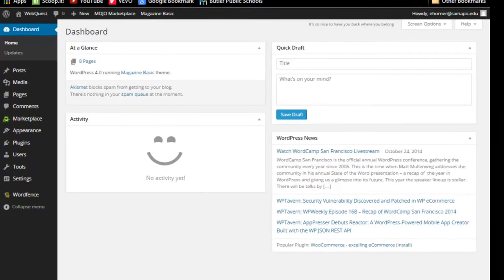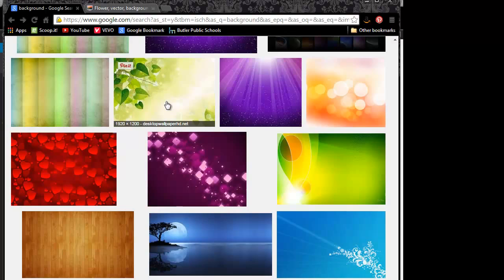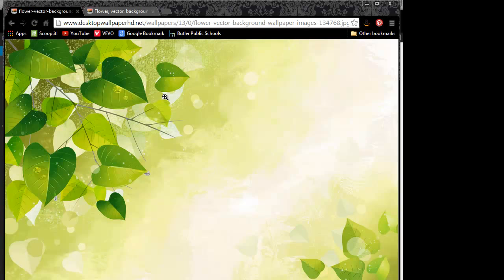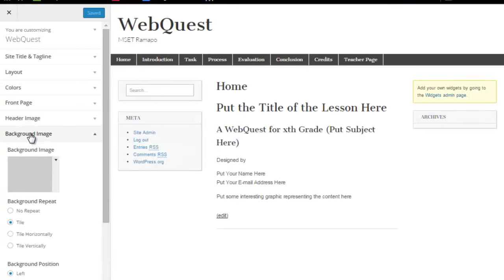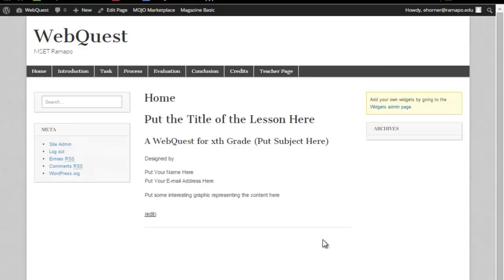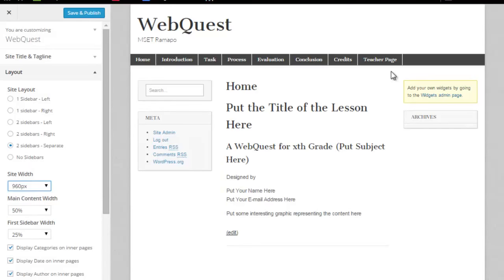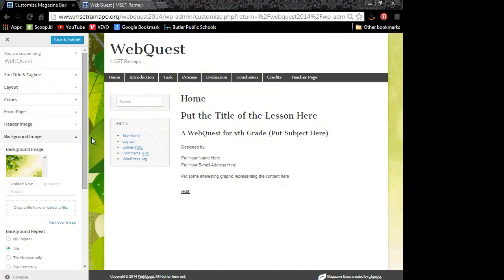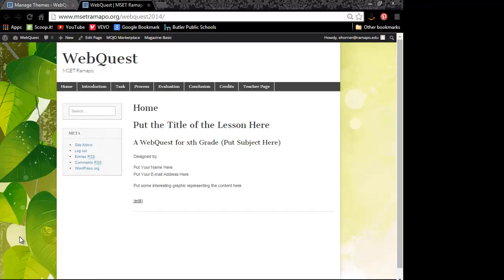WP - Backgrounds 2014